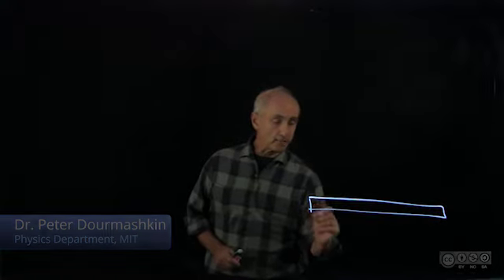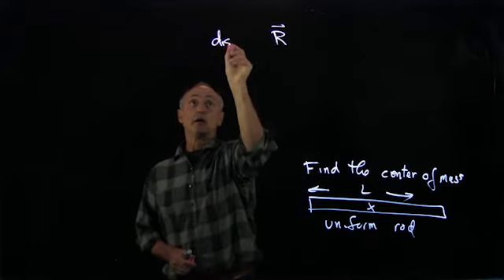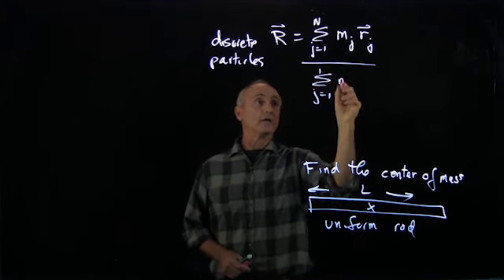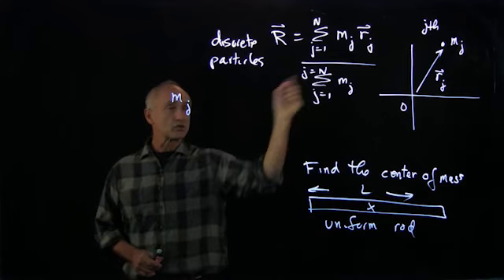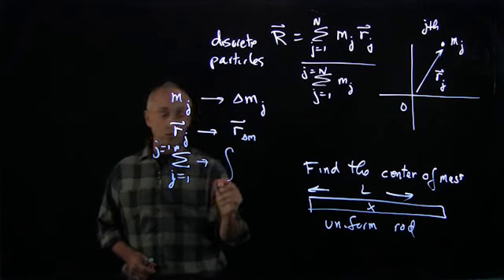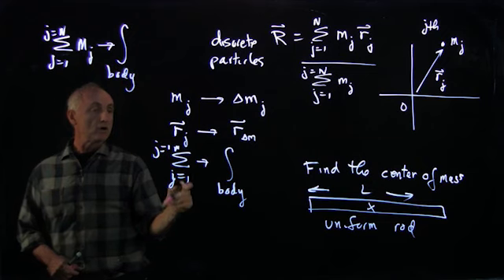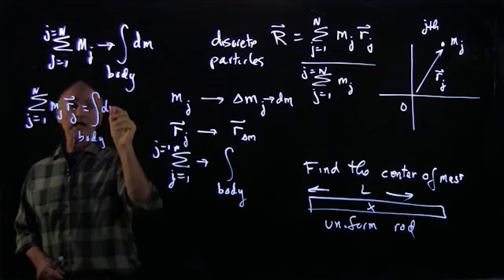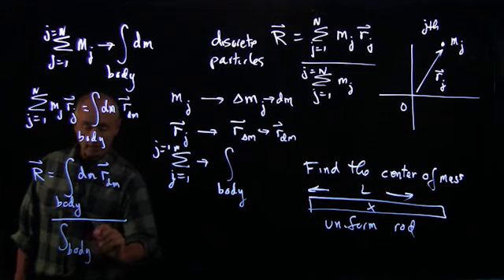MIT Classical Mechanics Course Lesson 66